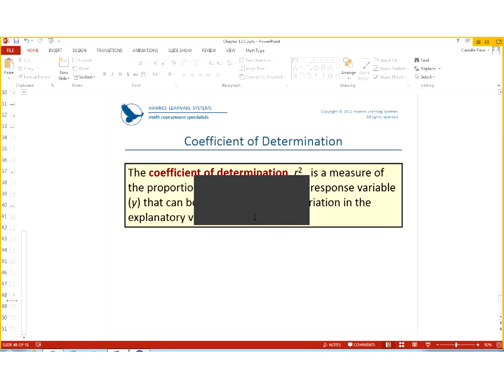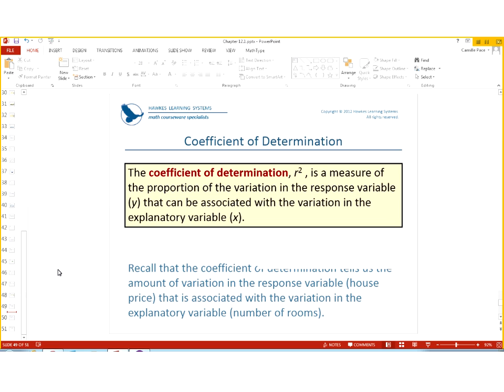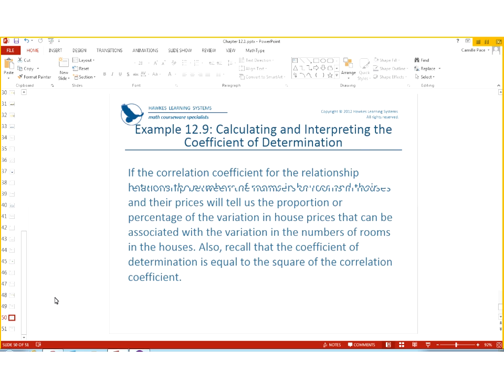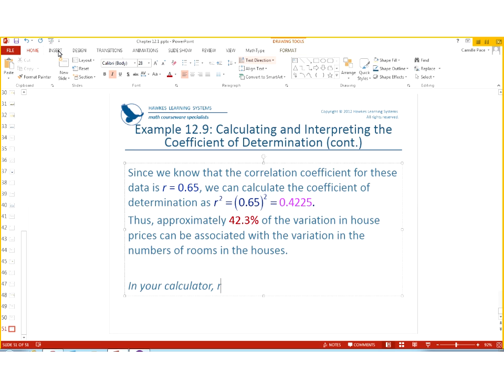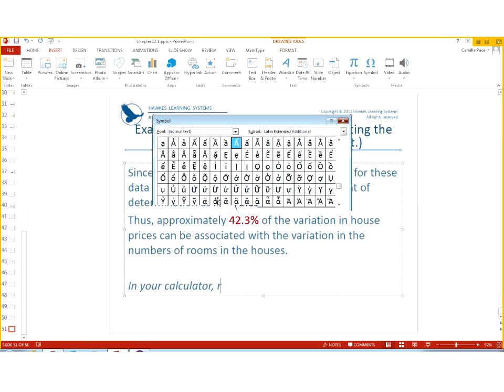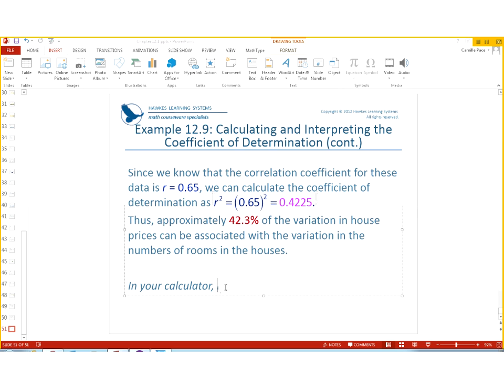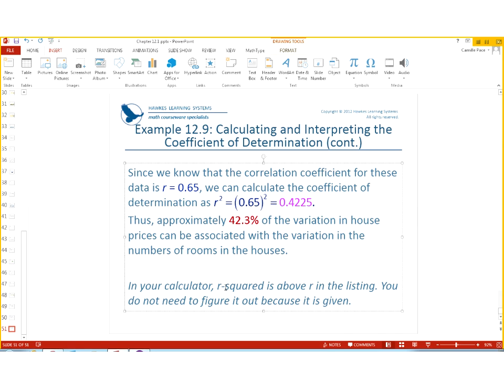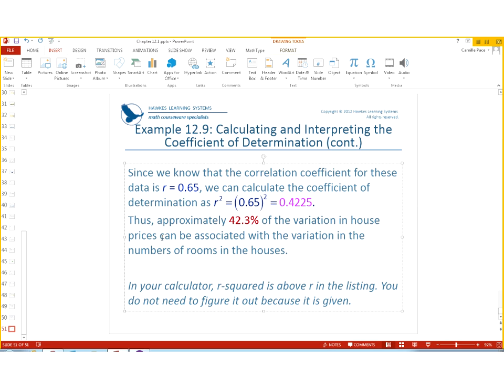Chapter 12.1 Coefficient of Determination